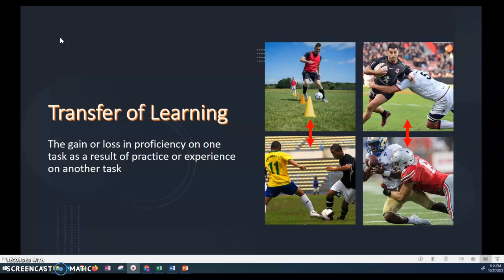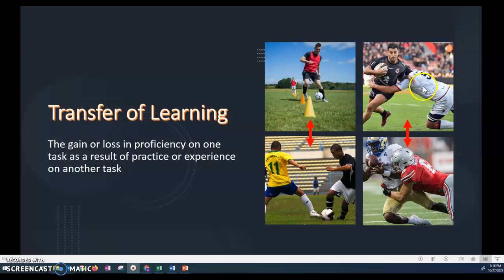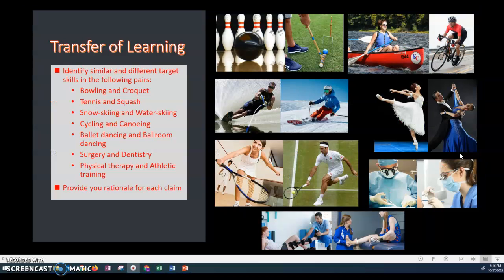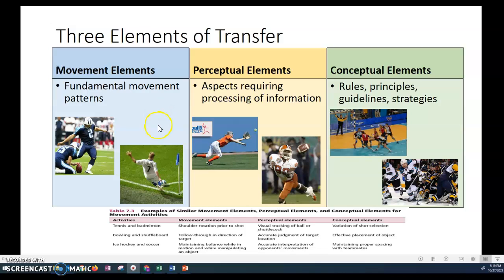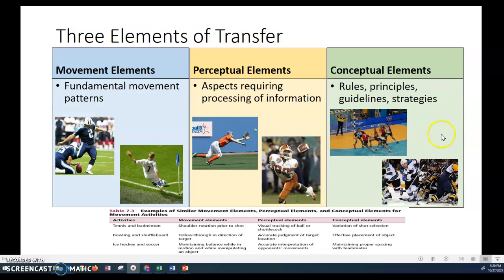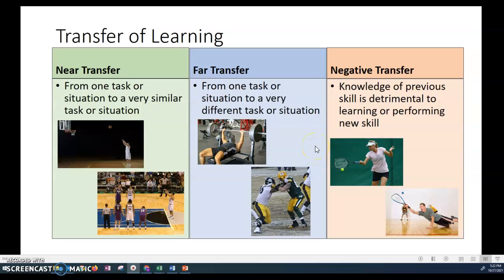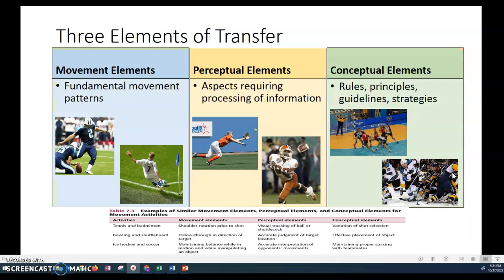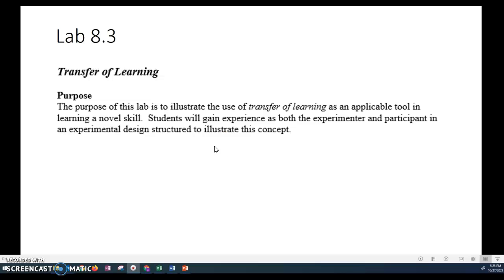Ch. 8 Transfer of Learning Lecture